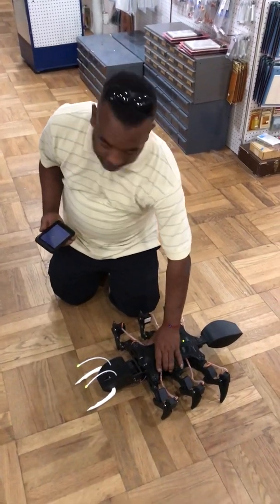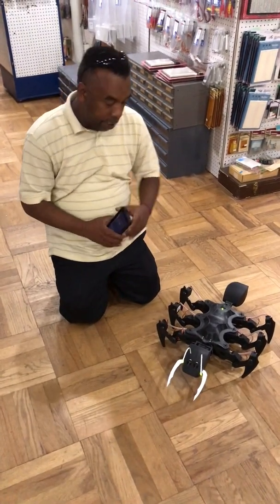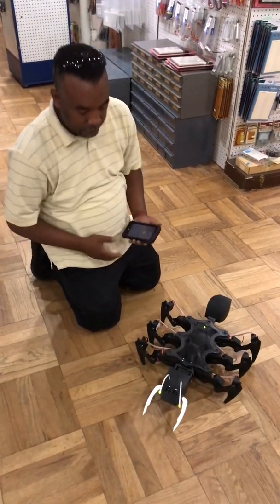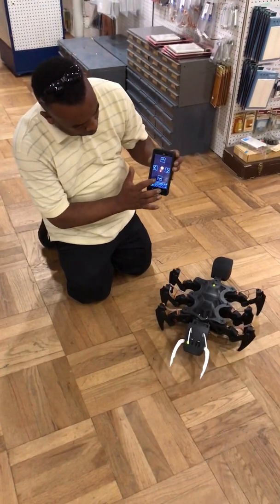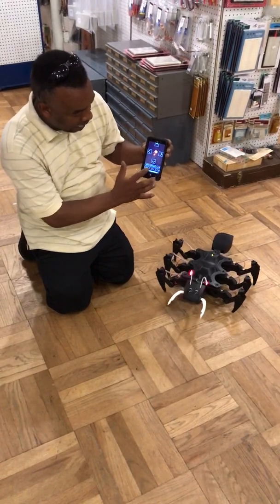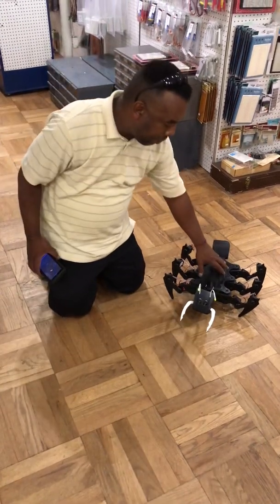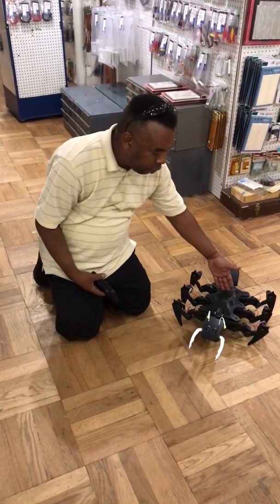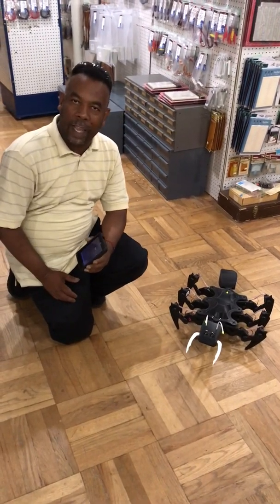The Robotic Ant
This is an Arduino powered Robotic Ant built by one of our customers, Eddie.

He built it entirely with parts bought in our store and parts printed on a 3D printer.  He also built an app to control it via Bluetooth.